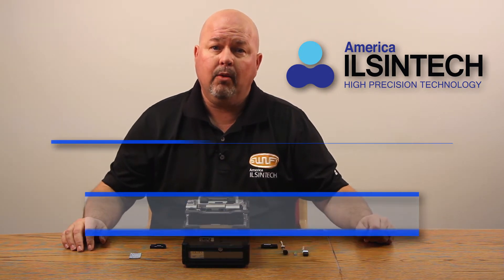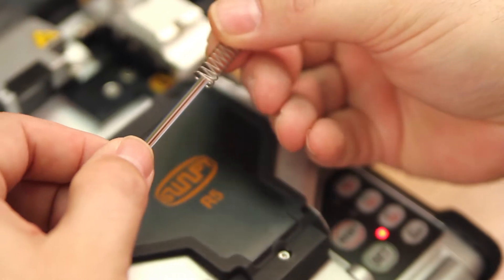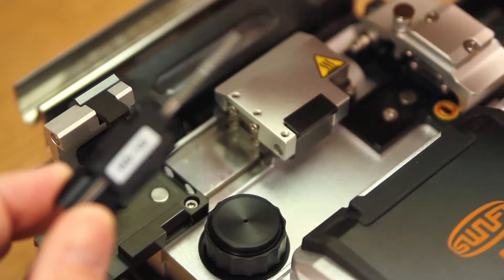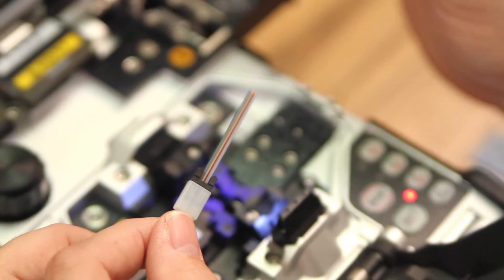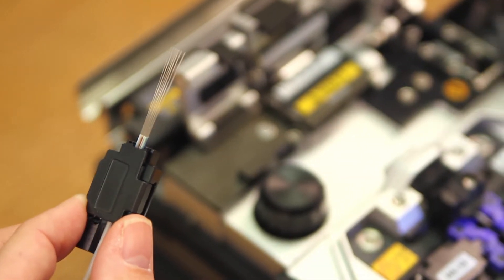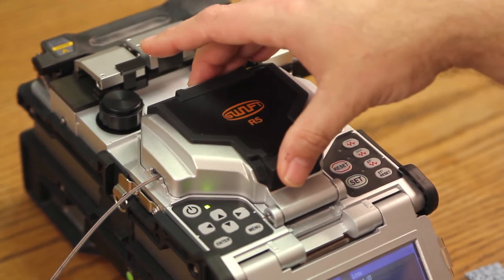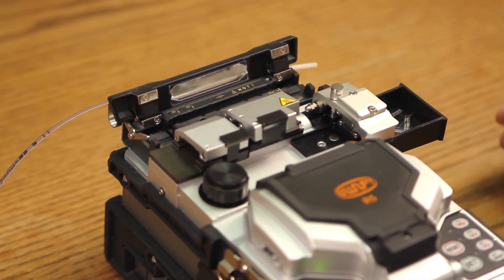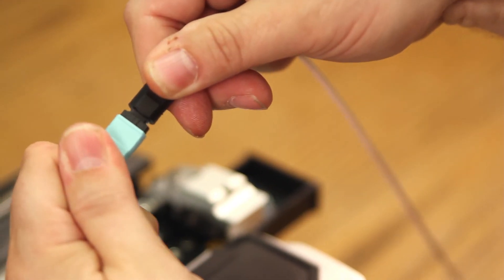Termination of a Splice-On MPO Connector Using the R5 Fusion Splicer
In this video, we'll demonstrate how to use the R5 Fusion Splicer by UCL Swift to terminate a 12 core MPO connector.